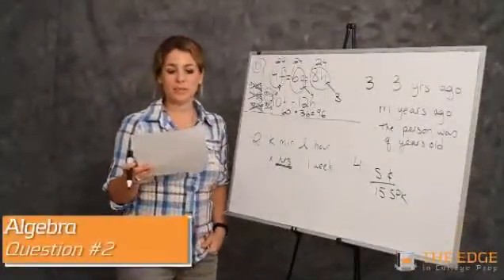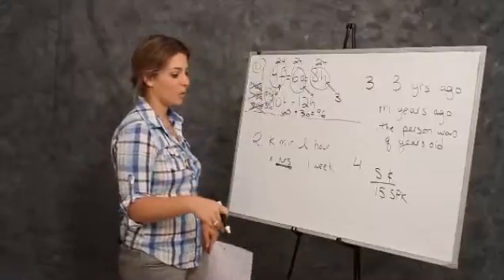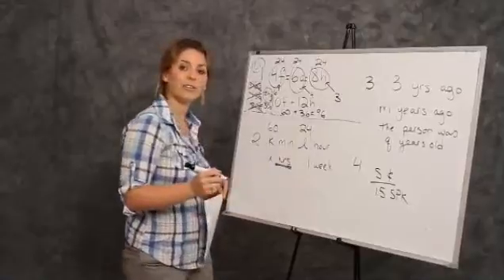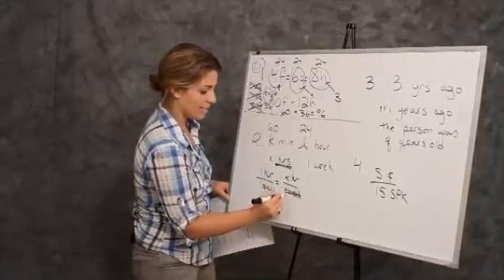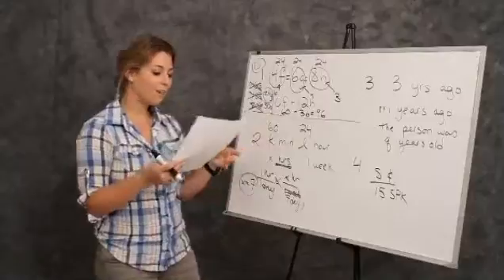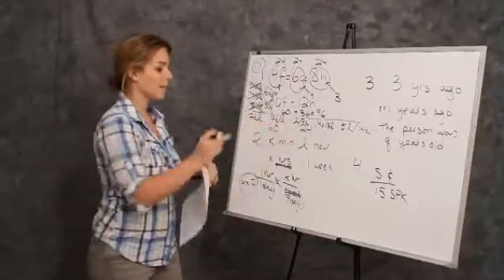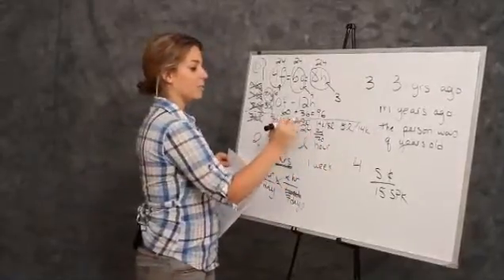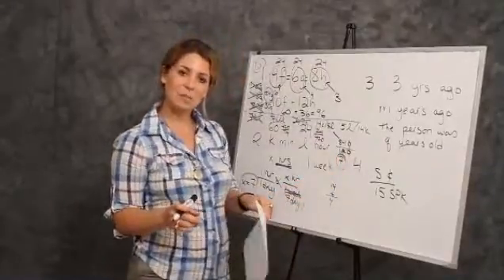4 Pick a # Question 2